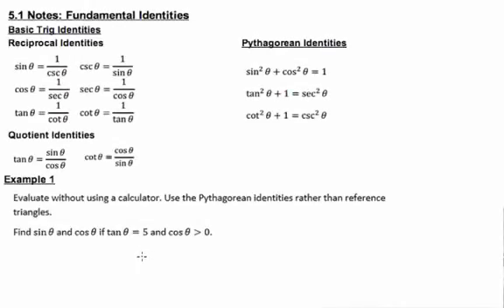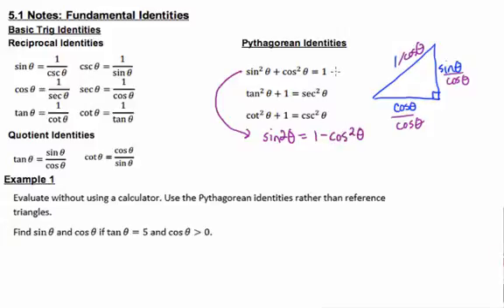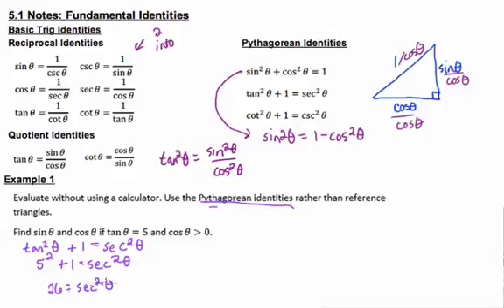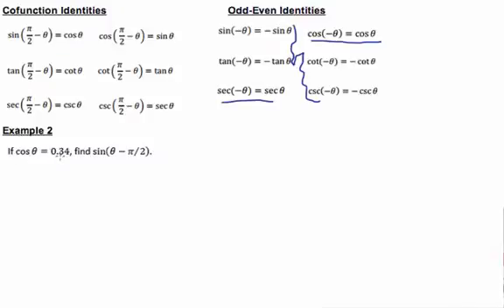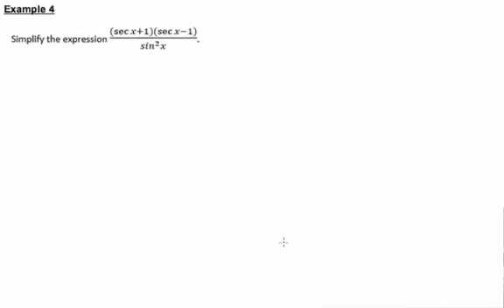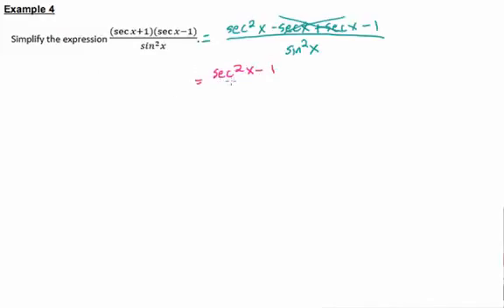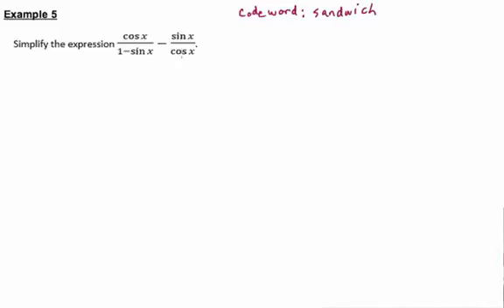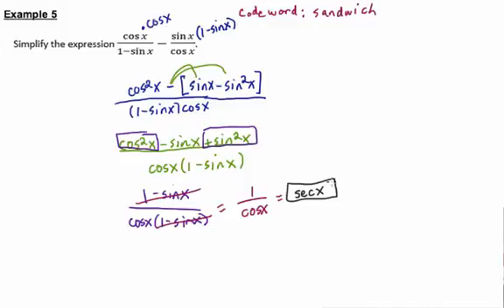Precalculus - 5.1 Notes: Introduction to Trigonometric Identities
This lesson will start you down the road to trigonometric identities.  We look at some of the most basic identities and the pythagorean identities.